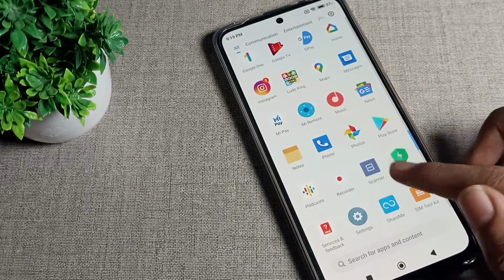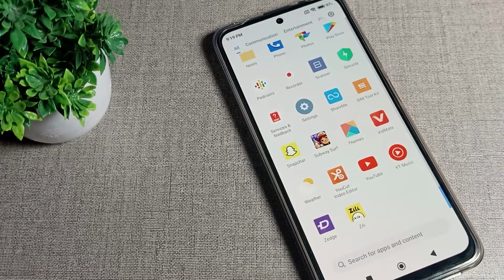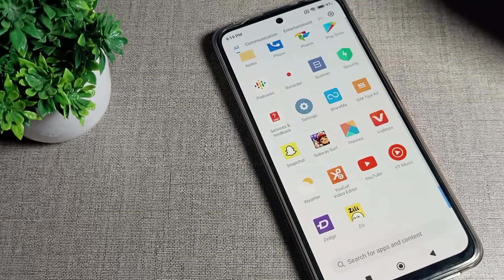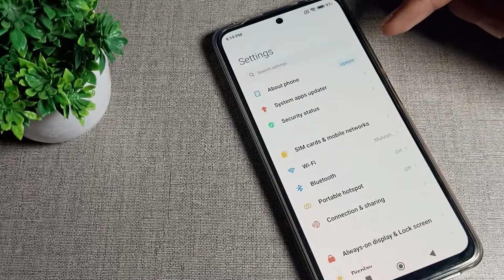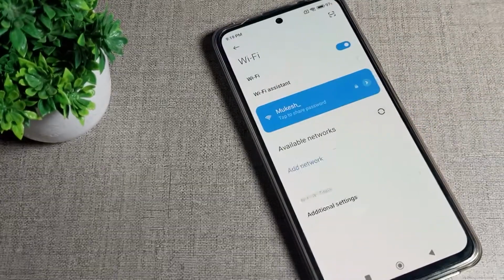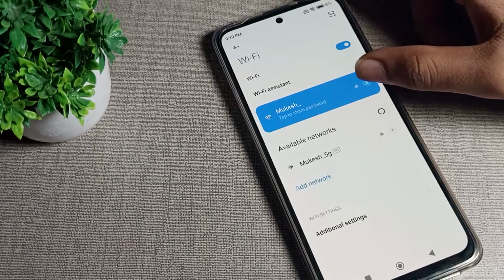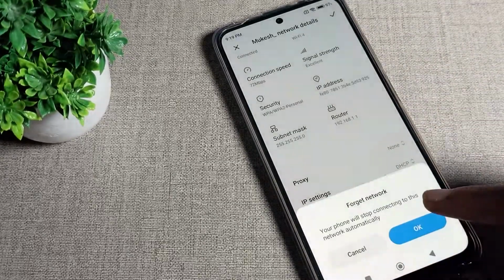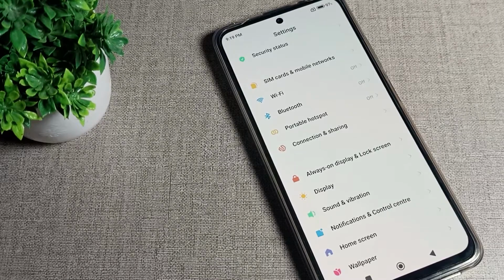How to Disconnect WiFi Network in Poco M4 pro 5g phone, wifi setting